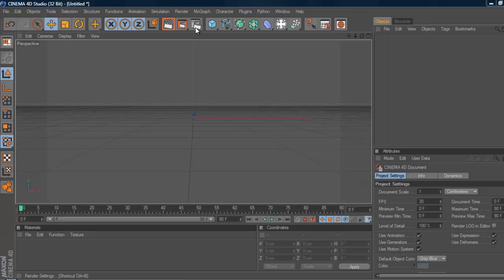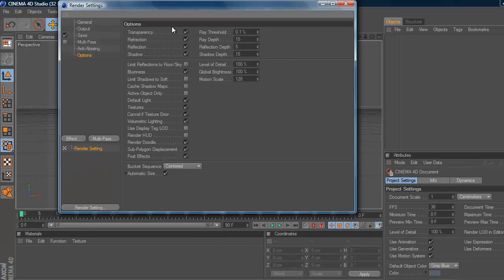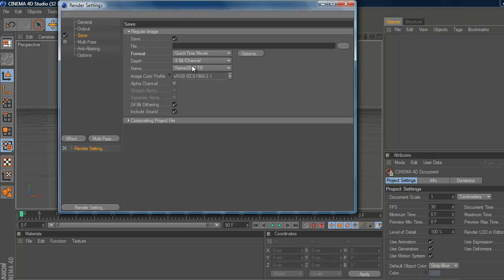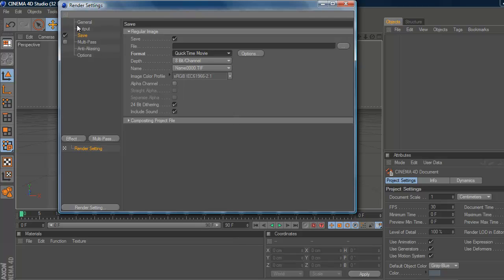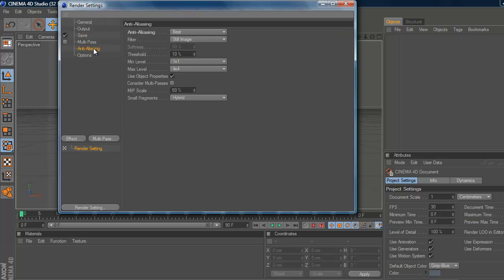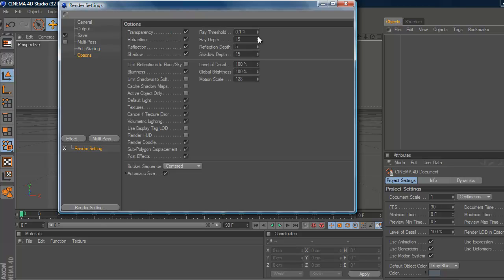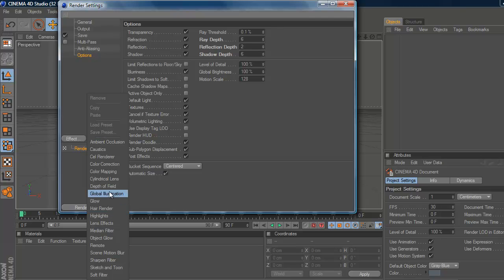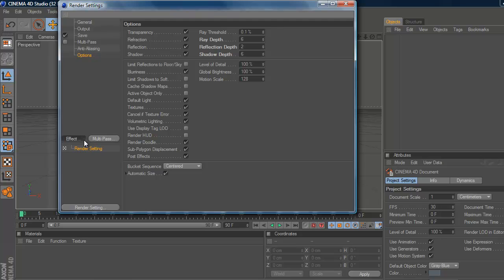How to render faster in Cinema 4D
My first tut for you guys hope this helped as much as it did for me :)